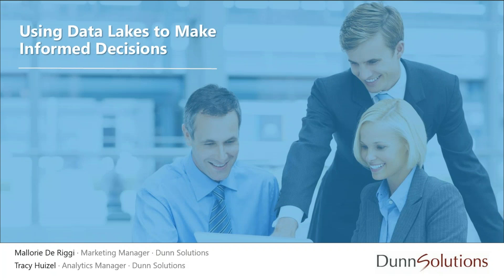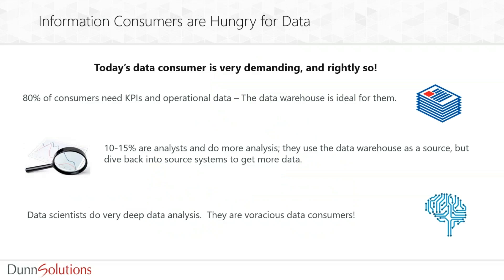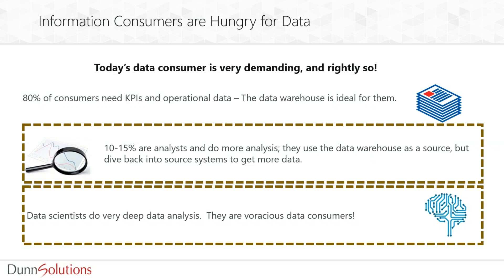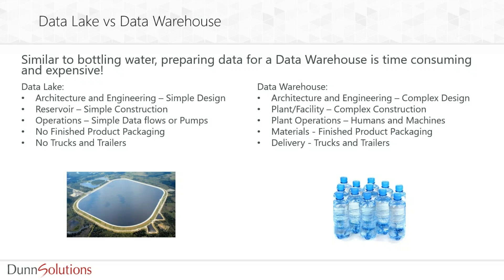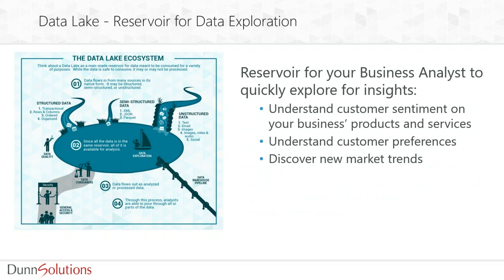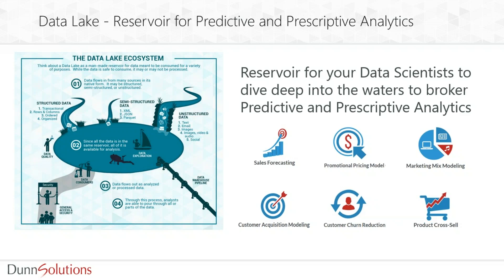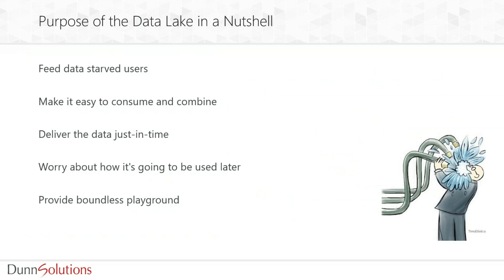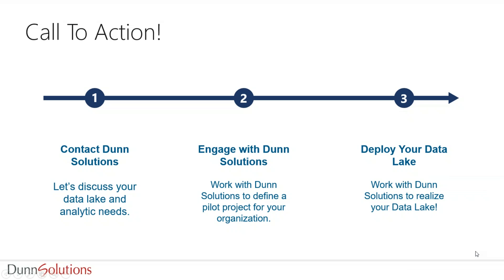Using Data Lakes to Make Informed Decisions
The ability to react instantaneously to ever changing customer demands is a key competitive differentiator for organizations. Analytics allows you to better understand your customer’s ever changing demands. However, many organizations struggle with surfacing the metrics or golden nuggets of information, that can enable this competitive advantage. It’s simply very time consuming, difficult and expensive. In this video, we will discuss how a data lake can be used to combat these challenges and provide you with the accessibility to the information needed to be competitive.   for more information!